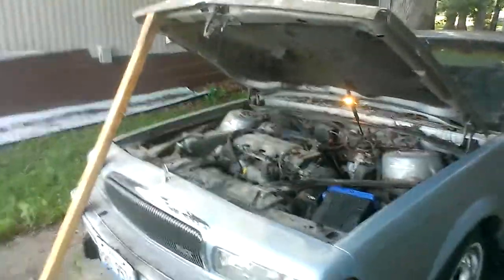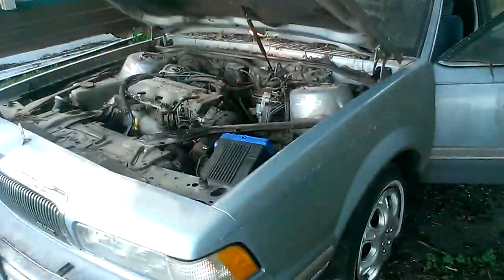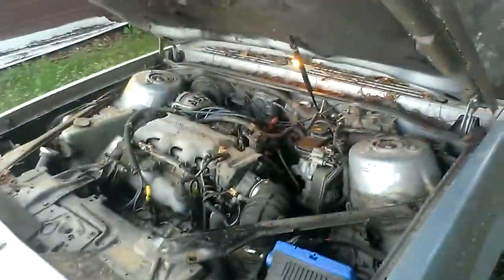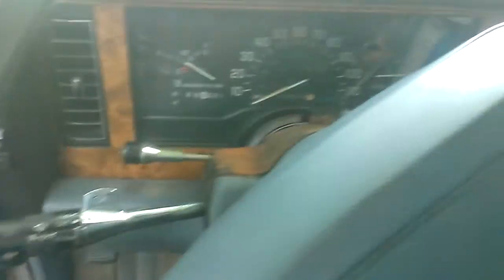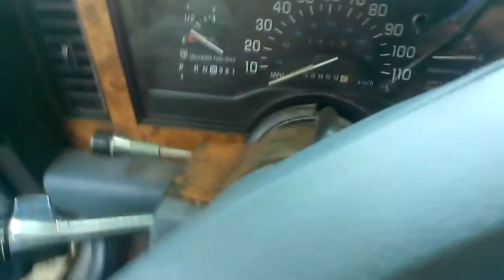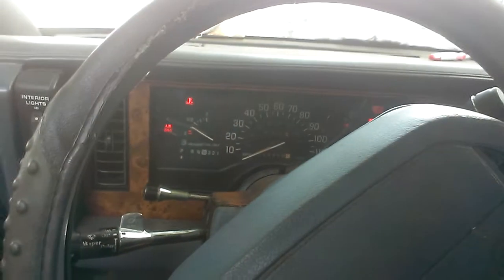SUMMER START 1996 BUICK CENTURY FIRST STARTIN 3 WEEKS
TODAY I GO AHEAD AND STARTED 1996 BUICK CENTURY HASNT BEEN STARTED IN 3WEEKS IT HAS A 3100 V6 IDK WHAT SERIES THIS CAR HAS 134869 MILES ON THE ODMETER